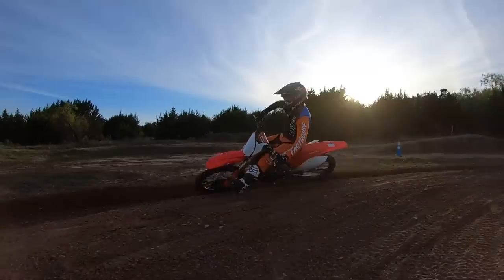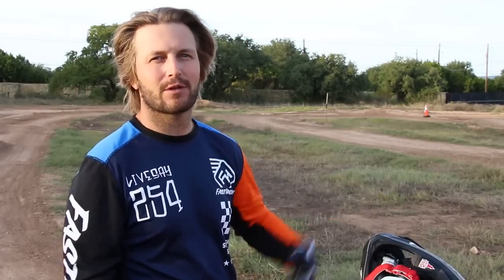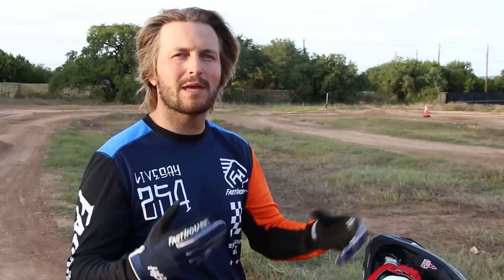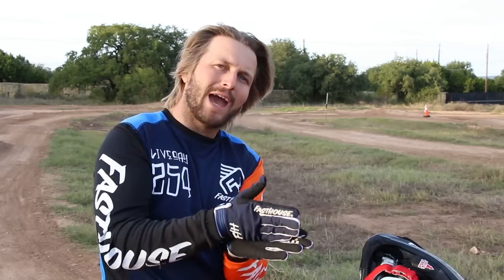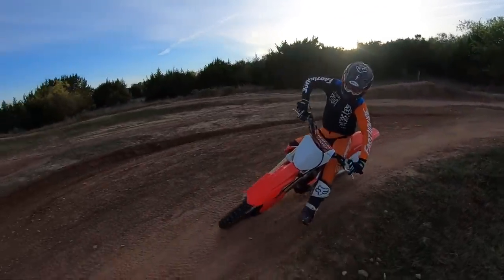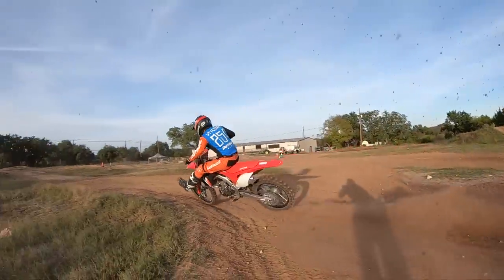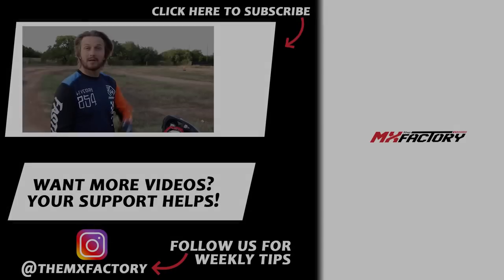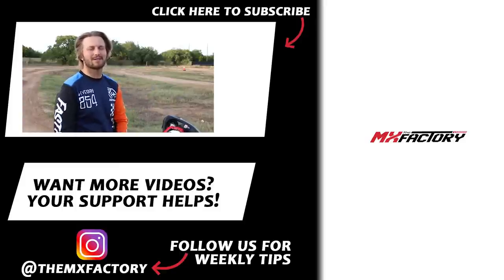How to Corner on a Dirt Bike - Hard Pack Vs Soft Turns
Learn how to corner on hard pack versus soft turns. Many tracks you'll need both skills every lap, so use this video to improve your knowledge and motocross riding confidence!